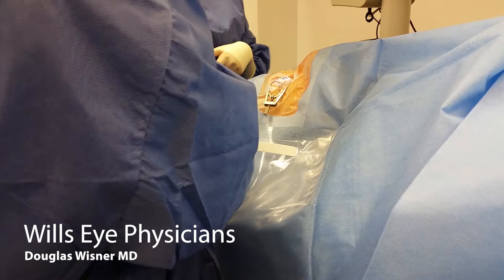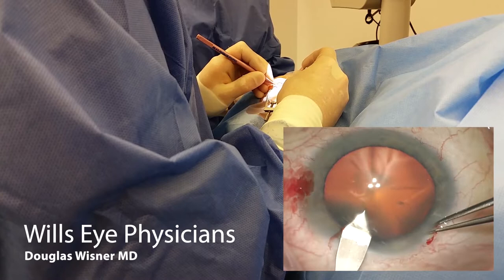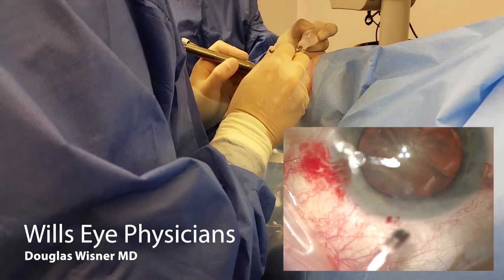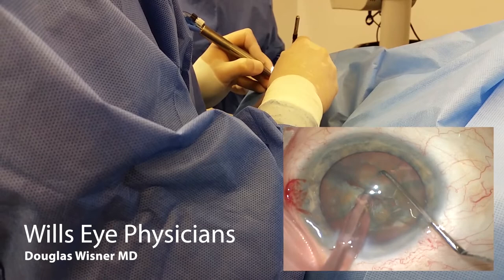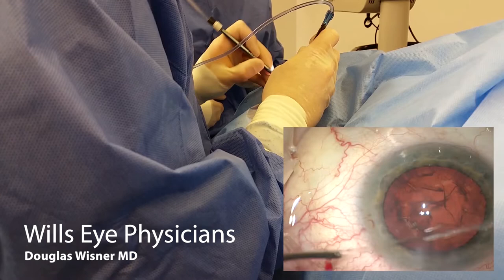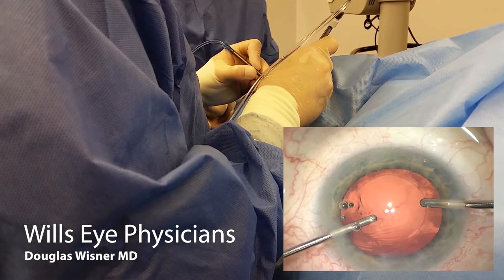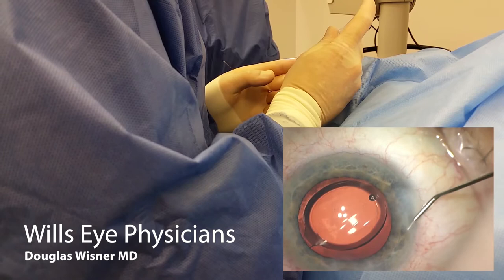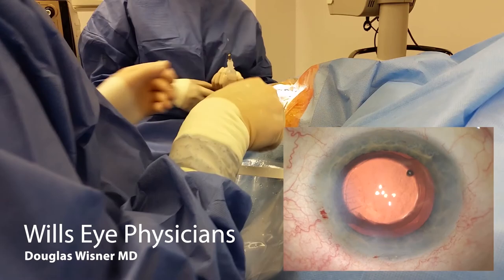Vertical Chop Nuclear Disassembly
Suregon: Douglas Wisner, MD  |  Year: 2021

Dr. Wisner demonstrates Vertical Chop nuclear disassembly during phacoemulsification.